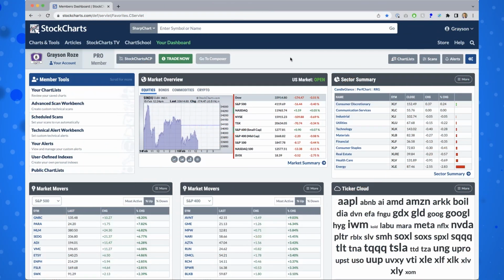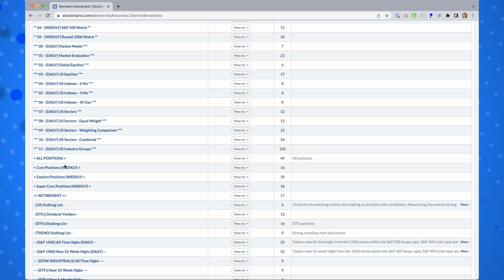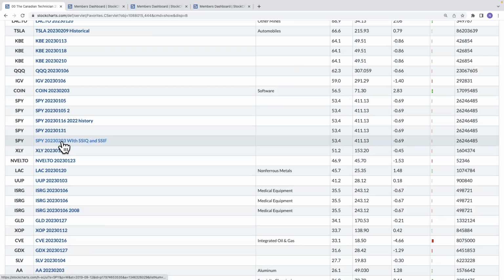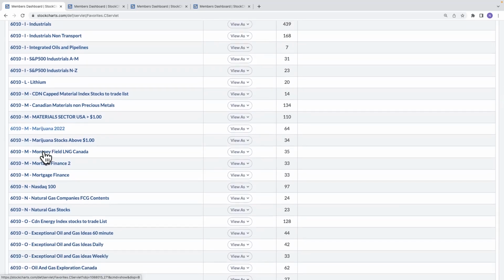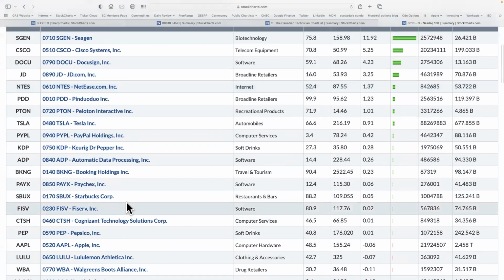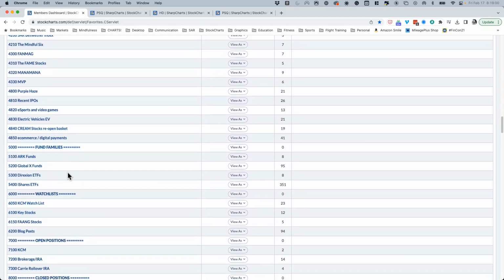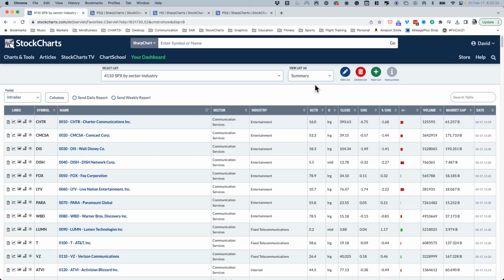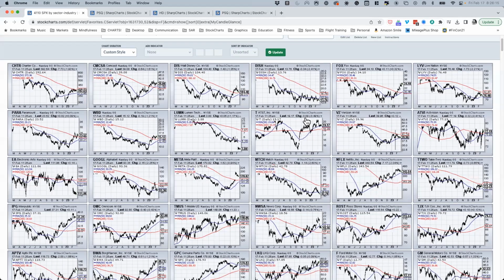Three Power Users on Using StockCharts | David Keller, CMT | The Final Bar (02.20.23)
In this special market holiday edition of The Final Bar, host David Keller, CMT is joined by Grayson Roze (StockCharts.com) and Greg Schnell, CMT (OspreyStrategic.com). All three share their perspectives on how to use the ChartList feature on StockCharts.com.

00:00 - Intro
01:47 - Grayson Roze
07:58 - Greg Schnell, CMT
18:13 - David Keller, CMT